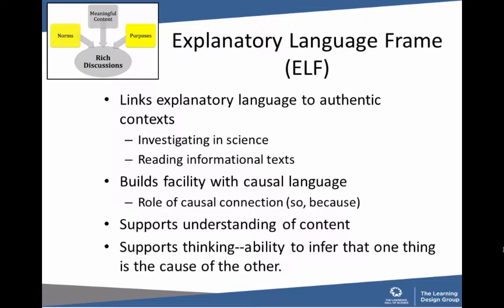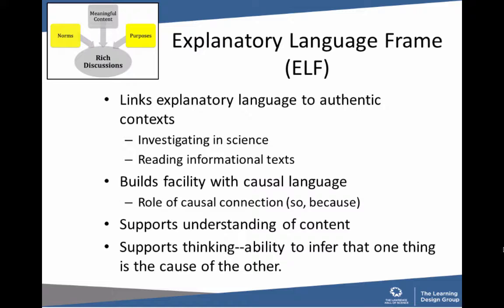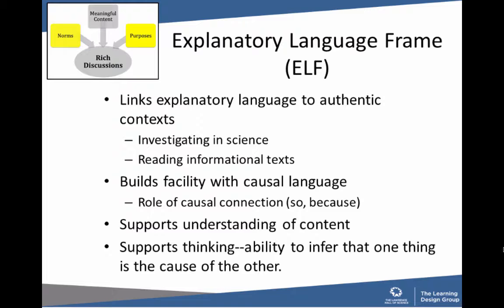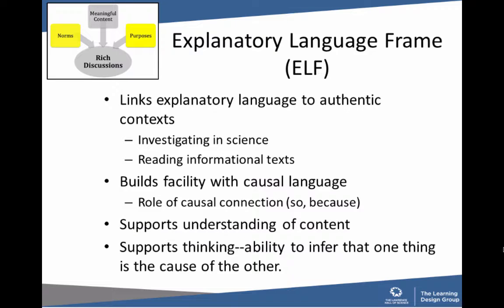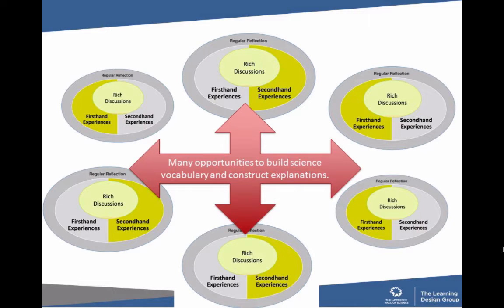Engaging our youngest students in scientific explanation and argumentation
Listen to Dr. Allison Billman from the Lawrence Hall of Science discuss how to use an Explanatory Language Frame (ELF) to support students' thinking and understanding of content.